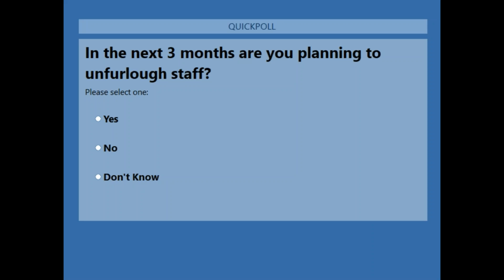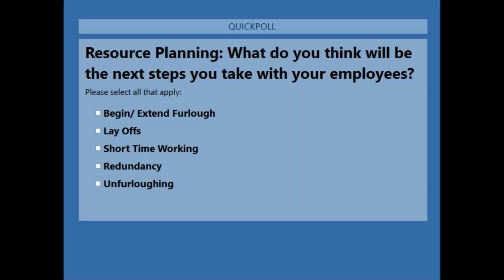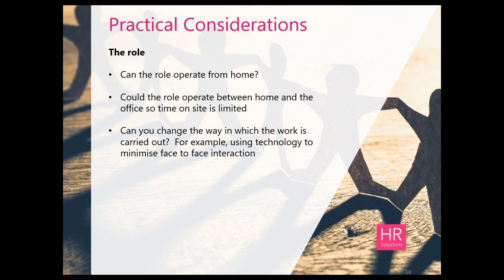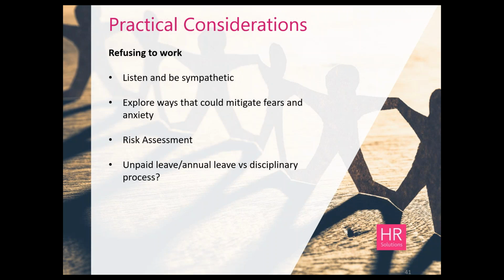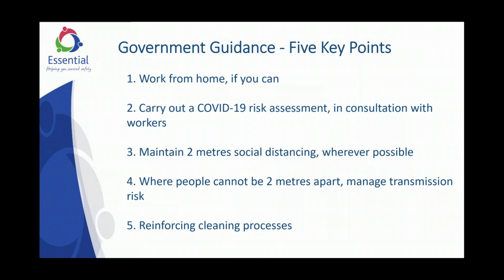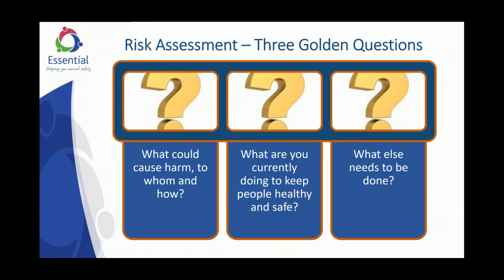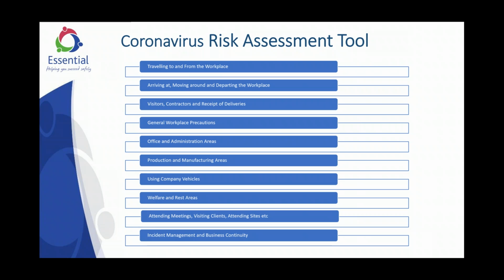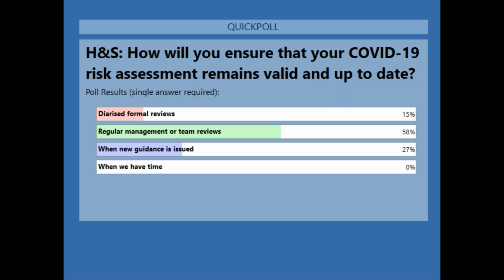Return to Work: Practical Guidance for Employers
In this webinar recording we discuss the practical issues a company needs to consider including: un-furloughing staff; resource requirements; and any associated redundancy or lay-off considerations post furlough. We also discuss the practical steps to consider when employees are returning to their normal place of work, which is likely to still include some social distancing. HR Solutions are joined by Dean Howells, Managing Director, from Essential Safety who will discuss practical steps to consider and risk assessments you can undertake on your working environment before you can allow employees to return to the workplace.

HR Support

For HR advice and support on an adhoc or ongoing basis call HR Solutions on 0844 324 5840 or find out more about our services